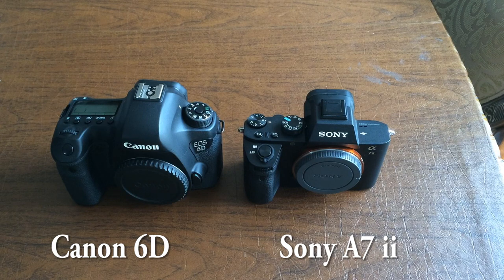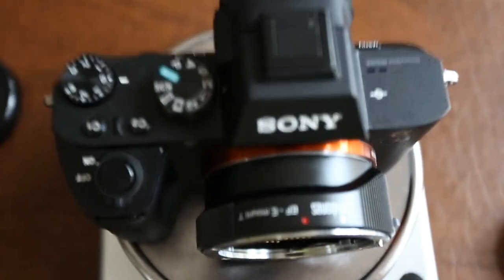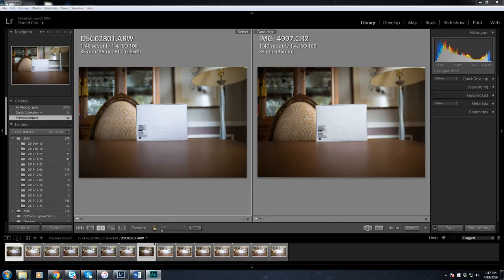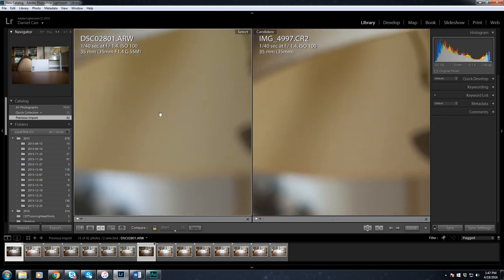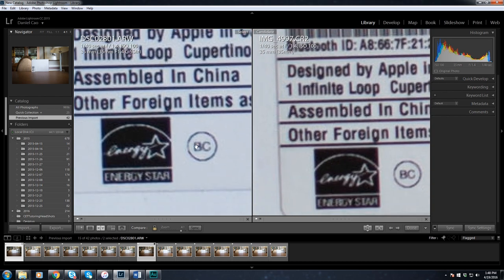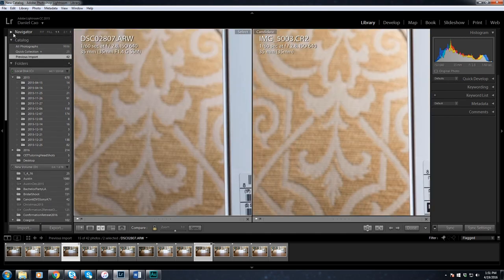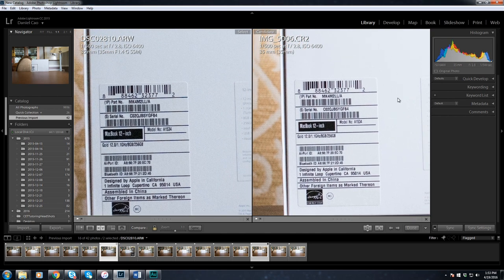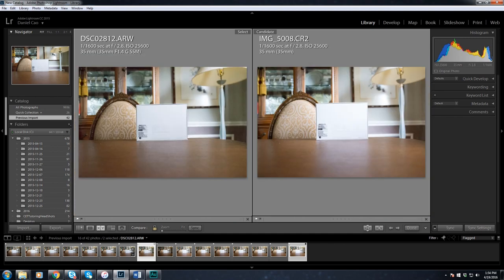Canon 6D vs Sony A7 ii - Which Camera to Buy?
With these 2 similarly priced entry full frame cameras, which one do you get? In this review video, I cover the differences and similarities of each camera to help you decide which one to go for.